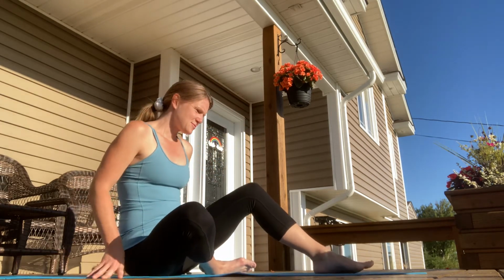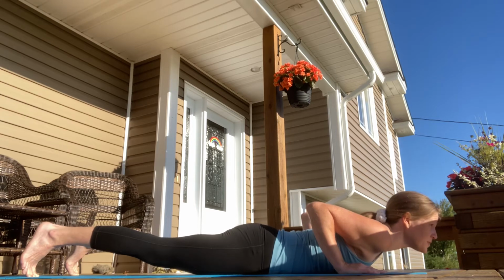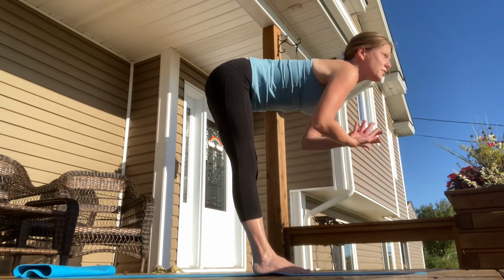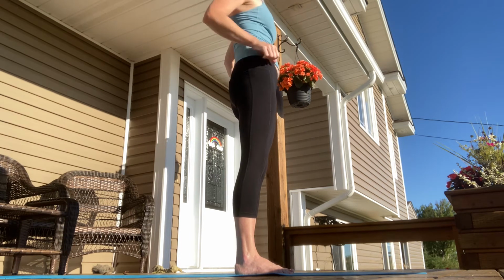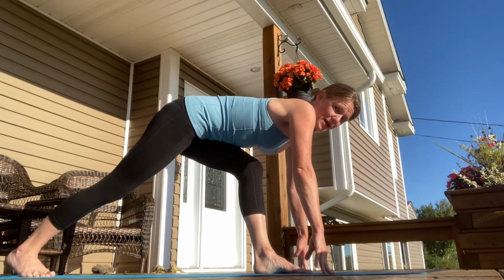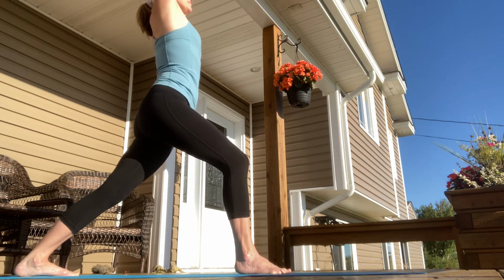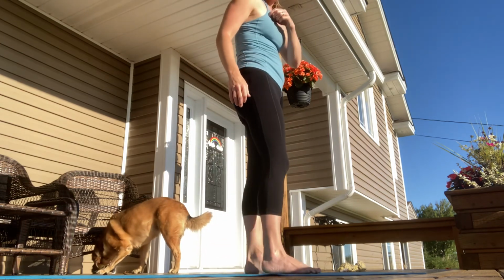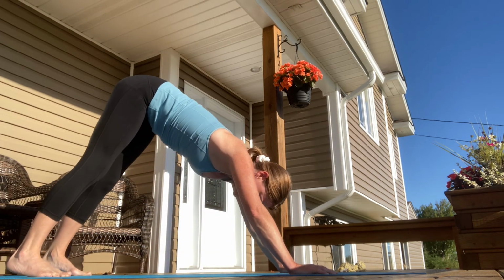A little morning heat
Slow round of yoga poses for beginners Please forgive  a couple of mis-speaks, as this speaking while practicing is new territory :) Also, I meant to at least wish you a lovely day at the end! Have a beautiful one.